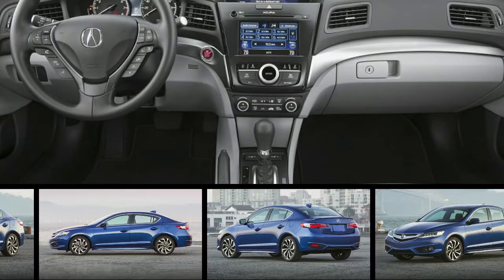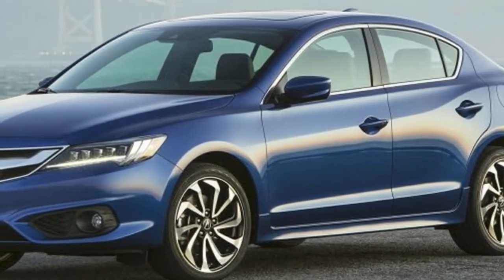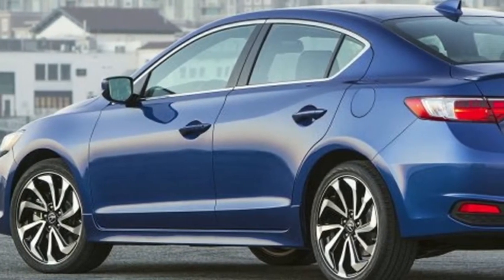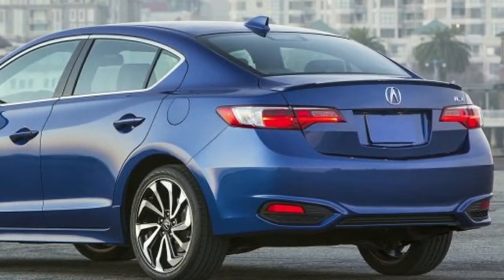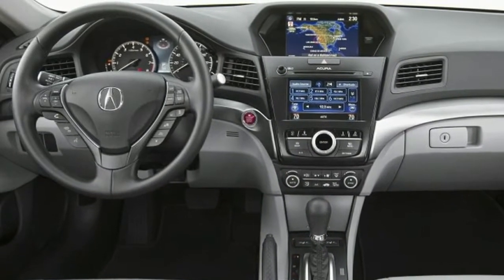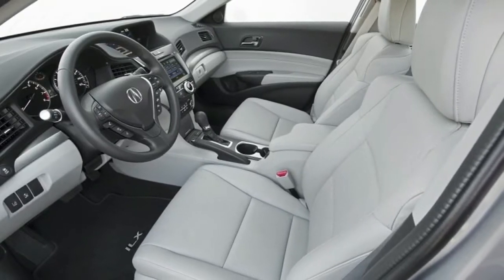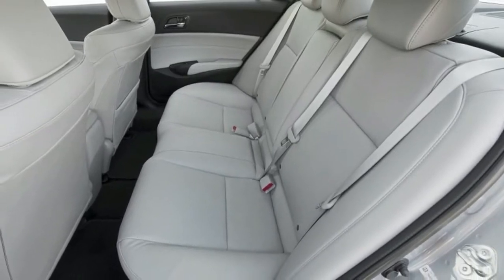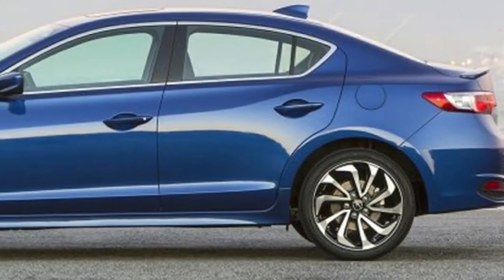Hot News 2018 Acura ILX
[Hot News] 2018 Acura ILX engine, one transmission, and three trim levels.
Edgy and sporty, it uses a sharp 2.4-liter four-cylinder engine and paddle-shifting twin-clutch 8-speed automatic transmission. It makes 201 horsepower and 180 pound-feet of torque. The ILX cabin is a sweet spot to spend time, with contoured surfaces and instruments that are easy to read.